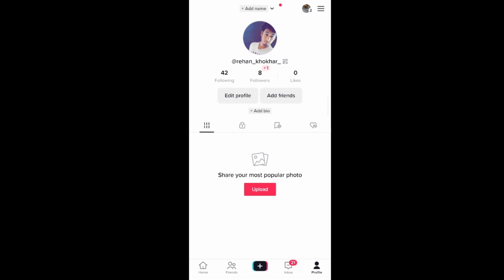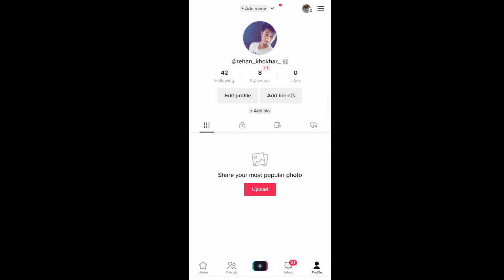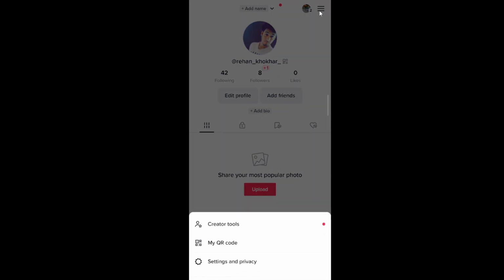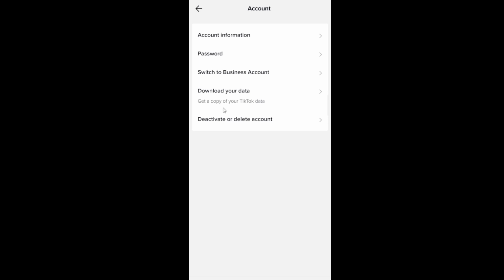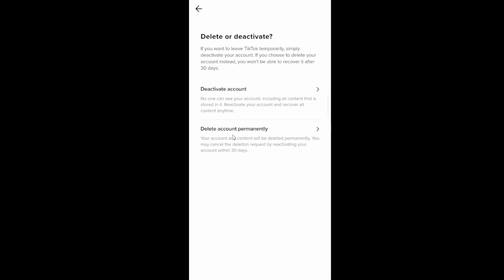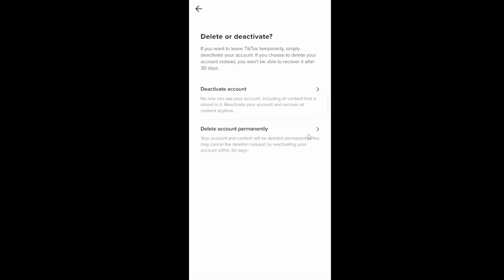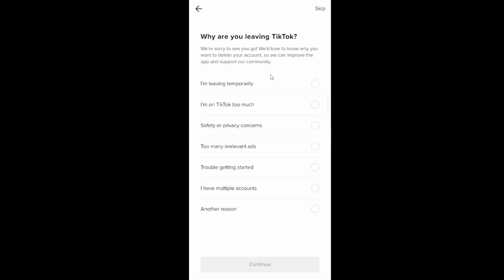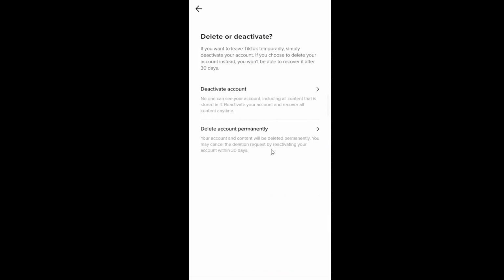How To Delete Account in TikTok Permanently 2023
If you are looking for how to delete TikTok account Permanently in 2023 then you are at right place. After watching this tutorial you can easily know how to  delete profile or ID in Titkok.